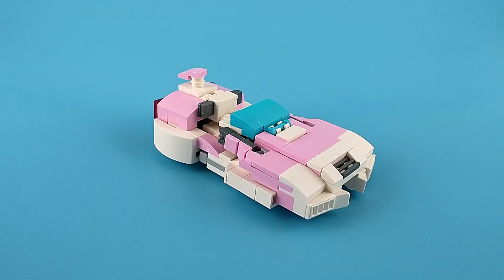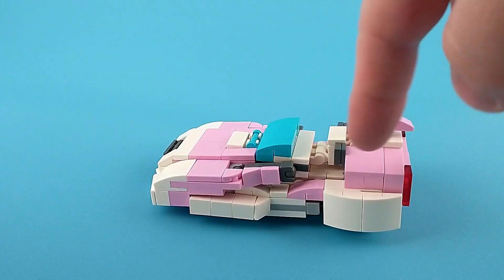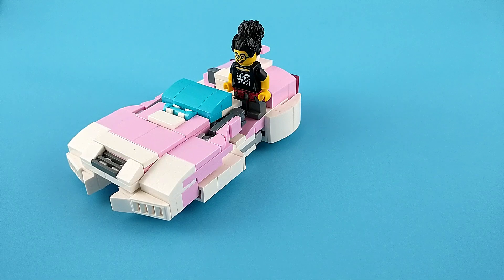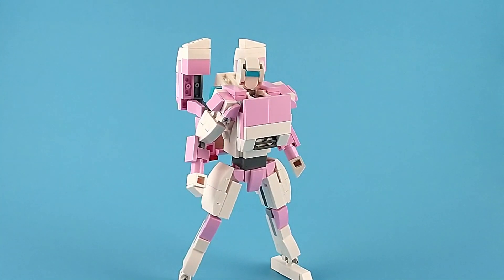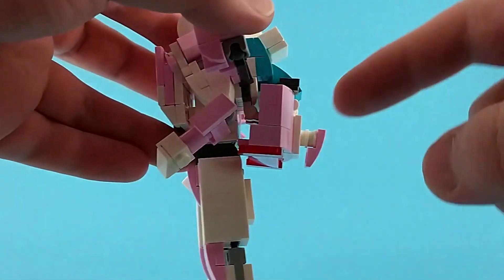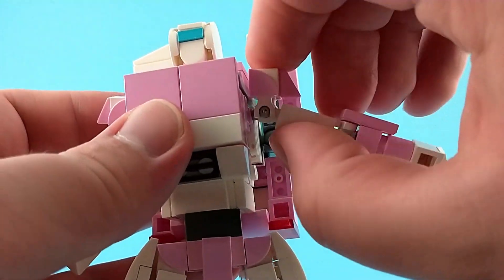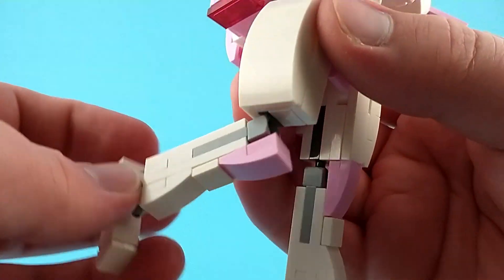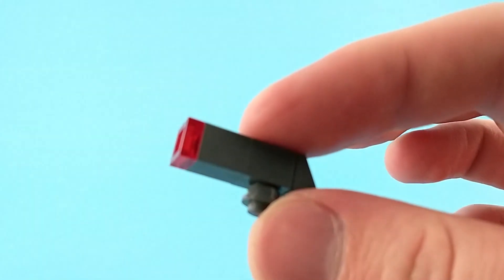Lego Transformers: Arcee (G1)